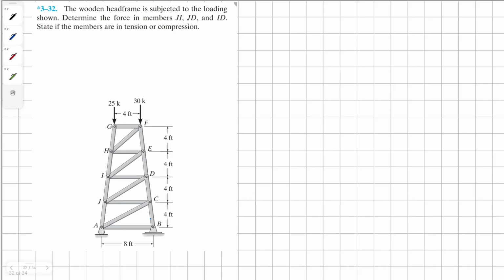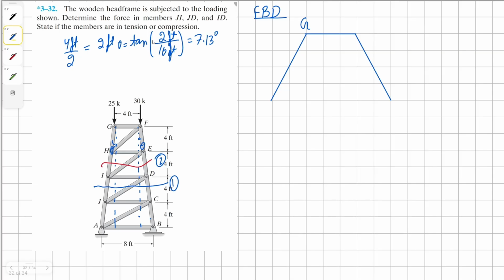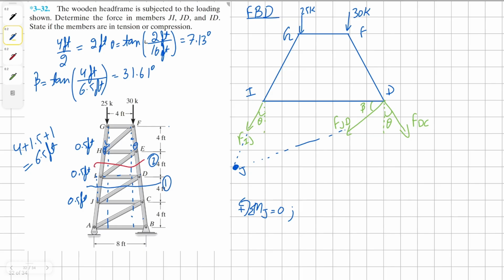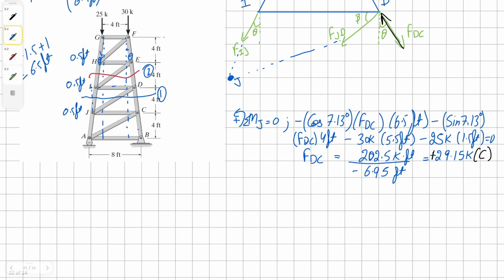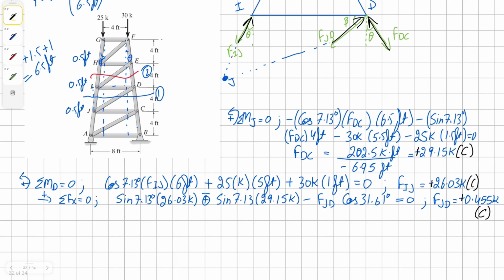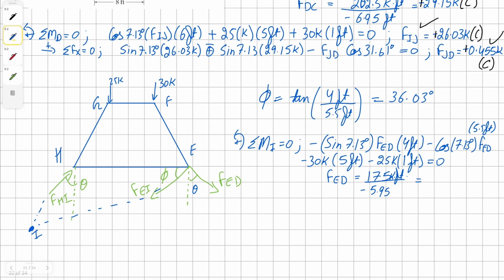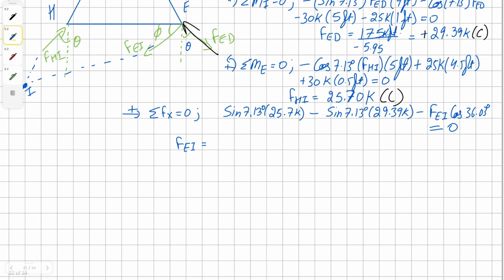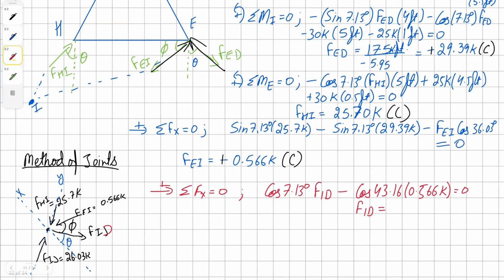P:3-32 | Method of Sections and Method of Joints Calculations | Statically determinate Trusses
3–32. The wooden headframe is subjected to the loading
shown. Determine the force in members JI, JD, and ID.
State if the members are in tension or compression.